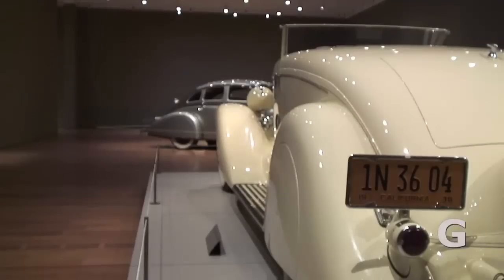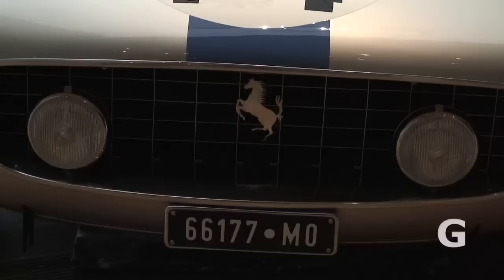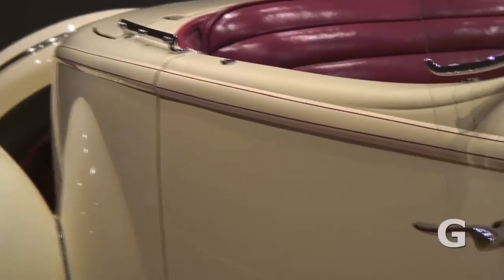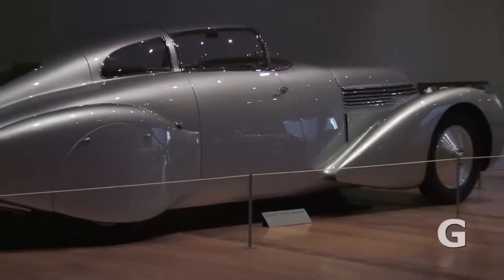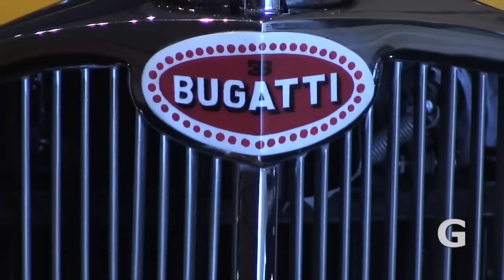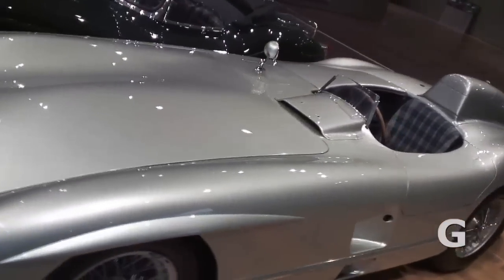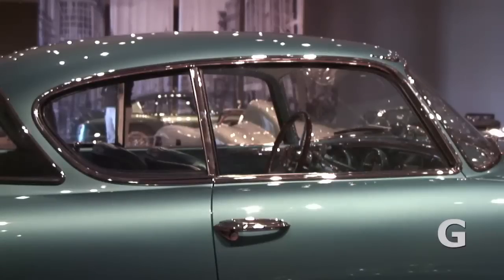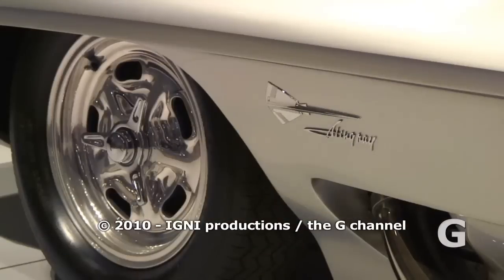THE ALLURE OF THE AUTOMOBILE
Take a look at these rolling works of art. The Allure of the Automobile presents 18 of the world's rarest and most brilliantly conceived cars from the 1930s to the mid-1960s, including masterpieces by Bugatti, Duesenberg, Jaguar, Mercedes-Benz, Porsche and Ferrari.

About the G channel:
IGNI productions presents "the G channel", the first online television channel where audiences from around the world can find entertainment, culture and all the disciplines of art in one place through original cutting-edge programming, special short packages and a wide selection of curated materials and streaming of live events.